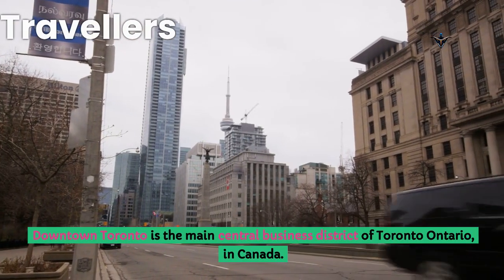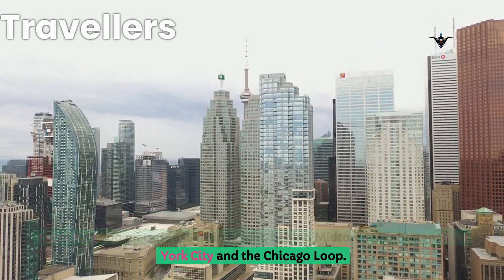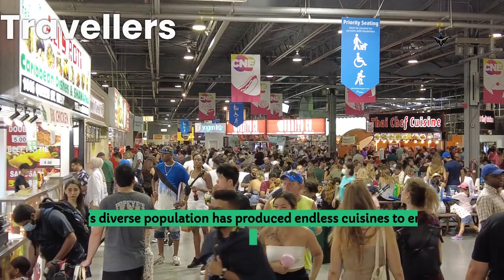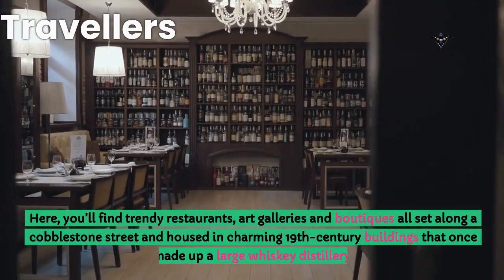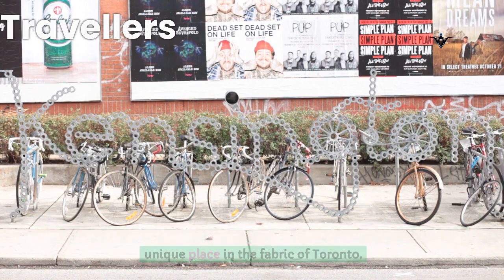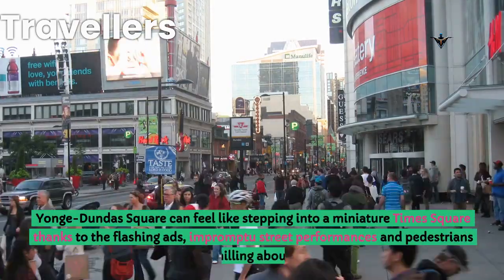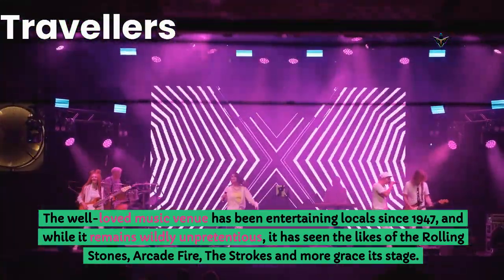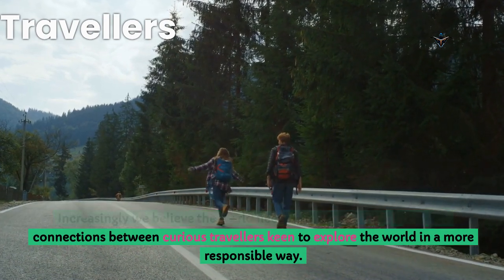Know about Toronto Vibrant Life In 5mins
hey Fans, this video is just for you and it is about Toronto Vibrant Life In 5 minutes . It's not about the destination, it's the journey. This is what trips4travellers do every single day: I travel the world, explore new places, meet new people, and learn about different cultures. What I'm most passionate about is helping others discover their own passions and traveling as a way of life. It's not about the money.